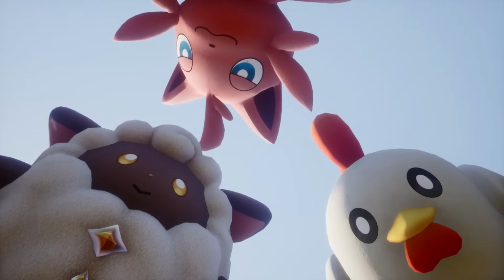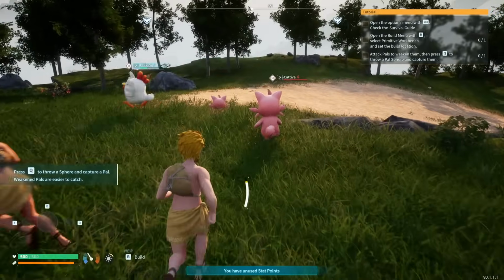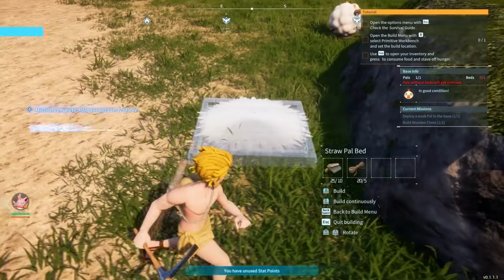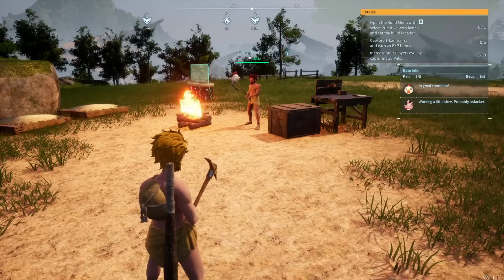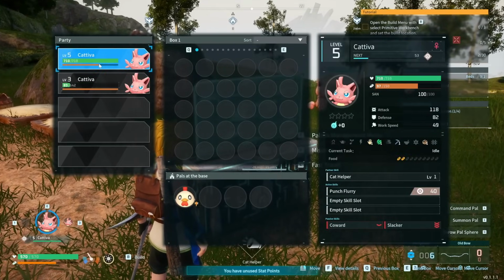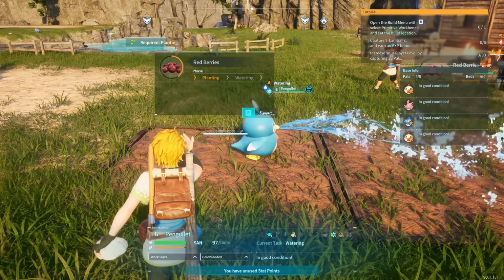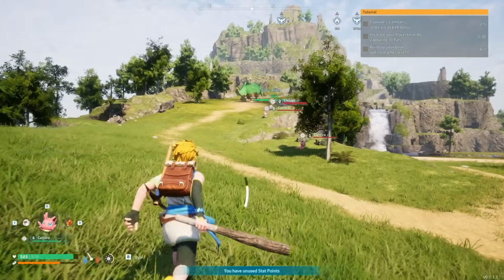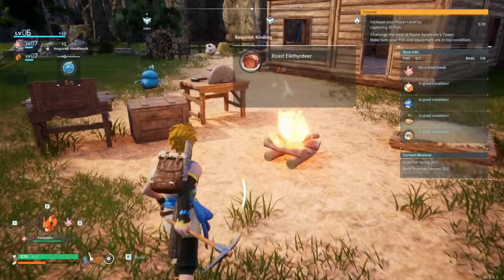We Tamed AMAZING CREATURES to Help Us in Palworld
I've been looking forward to this game for a while, and it's FINALLY HERE! Time to shoot cute things in the face so @Blitz and I can capture them!